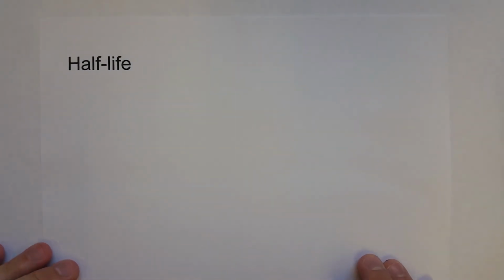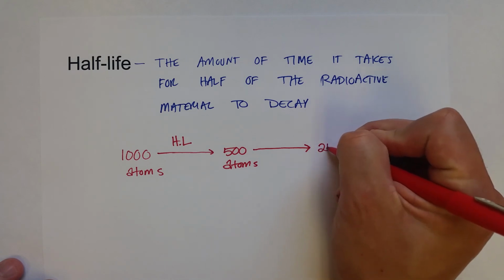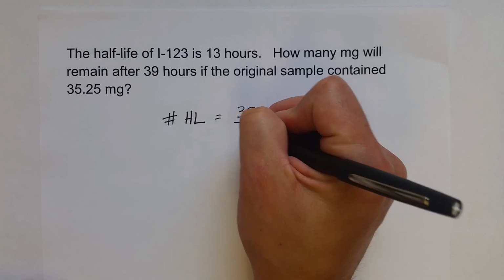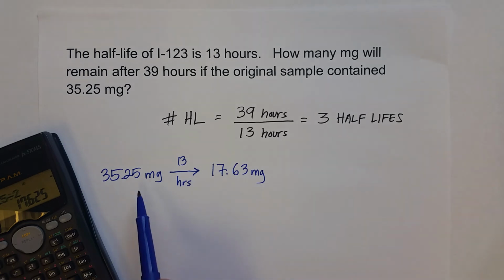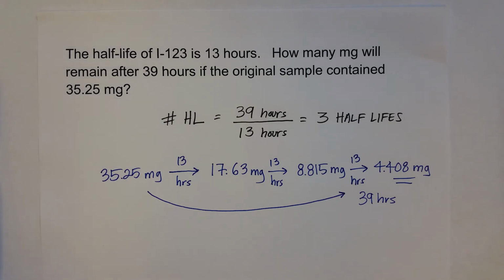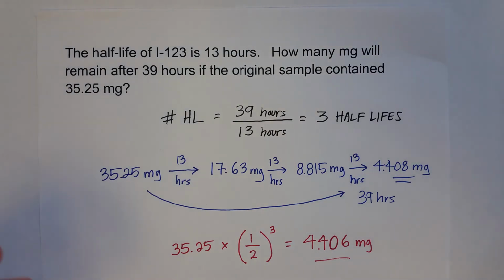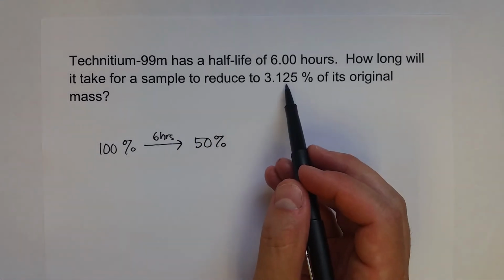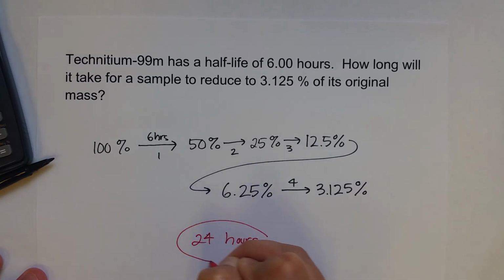Nuclear Reactions 3.3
This video defines half-life and goes over a few calculations involving half-life.